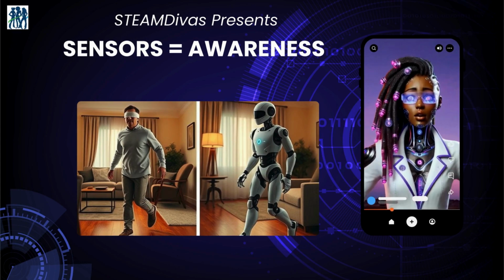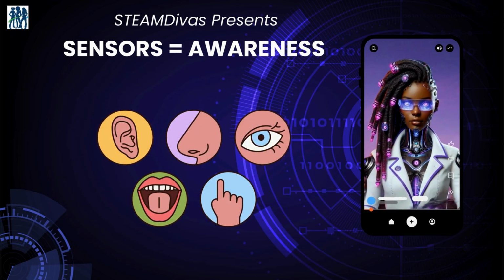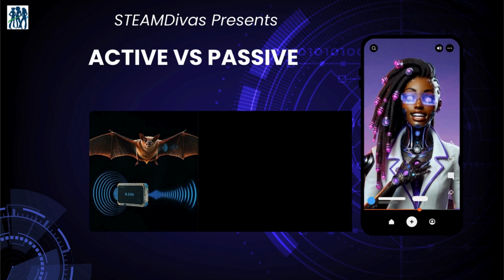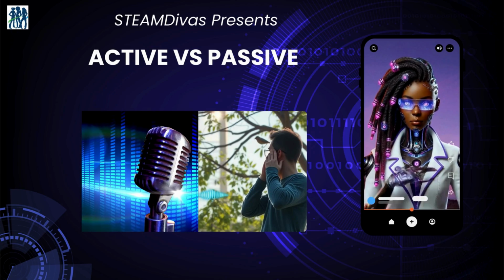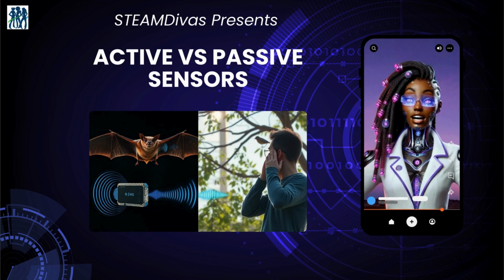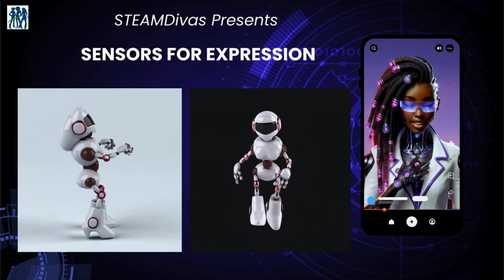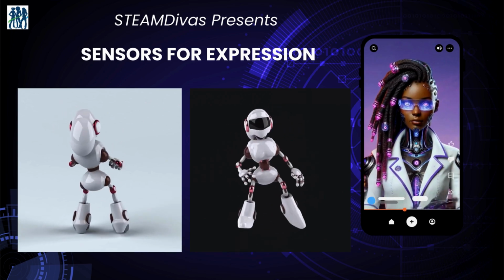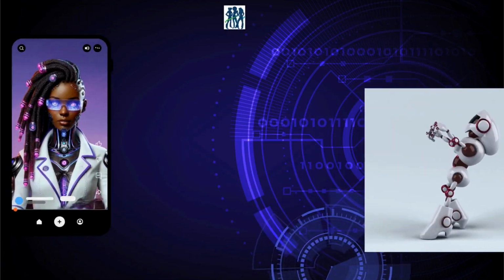🤖 Learn How Robots Sense the World | Sensor Subsystems Explained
🚨 We’re back with a brand-new RobotDiva episode!

This time, we’re diving into the Sensor Subsystem — the part of robotics that gives robots their eyes, ears, and touch! 🤖💡

Motors make robots move…
Sensors make them smart.

You’ll discover:
✨ How sensors give robots awareness
✨ Active vs Passive sensors
✨ Proprioception vs Exteroception
✨ Analog vs Digital sensors
✨ Sensor fusion (how self-driving cars think!)
✨ How our Bathroom Buddy uses sensors to follow lines & avoid obstacles

🎯 Learn how to give your robots real-world awareness!
📍 More at STEAMDivas.org